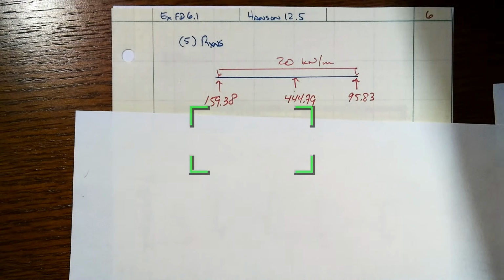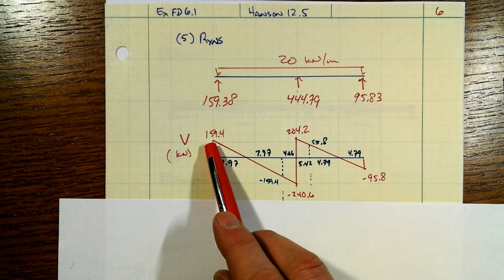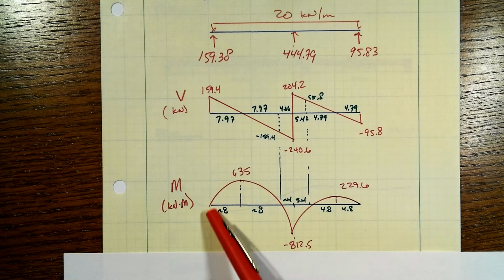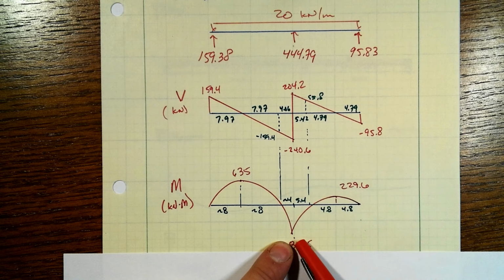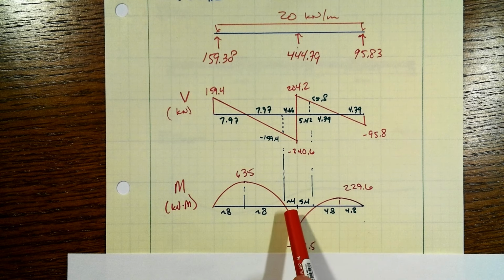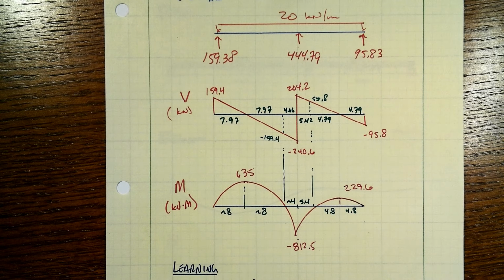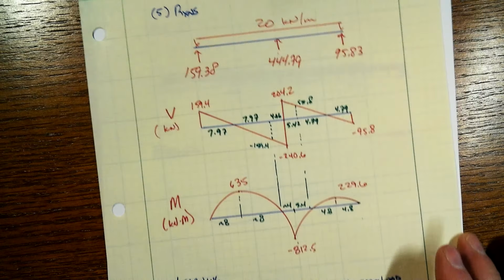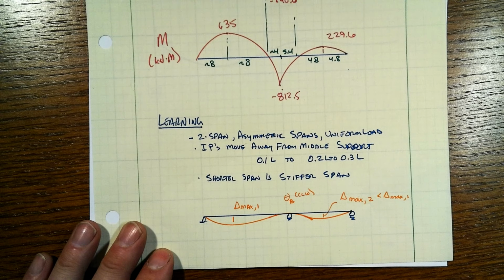Lesson FD 61 Part 6 Final Reactions, V, and M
This is an example of a statically indeterminate system to the first degree (an asymmetric, 2-span continuous beam) and how to analyze the system using the flexibility (force) method.
• Part 0: Introduction to Example FD6.1 (1:40 mins)
• Part 1: Moment Diagram Estimation (4:20 mins)
• Part 2: Estimation of Reactions (9 mins)
• Part 3: Flexibility Method Set-up (6 mins)
• Part 4: Calculation of the Primary Displacements (9 mins)
• Part 5: Calculation of the Flexibility Coefficient, Compatibility, and Redundant Reaction (5:30 mins)
• Part 6: Calculation of All Reactions, Shear, and Moment Diagrams (6:40)
• Part 7: Computer Model Results and Lessons Learned (15:20 mins)